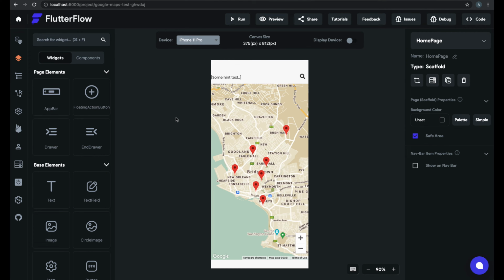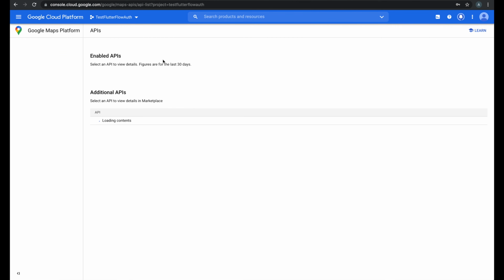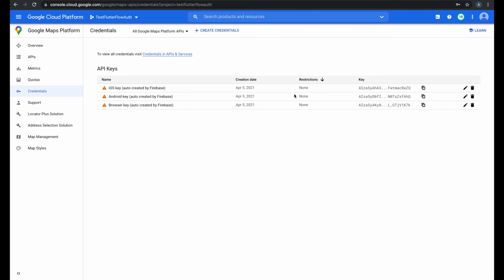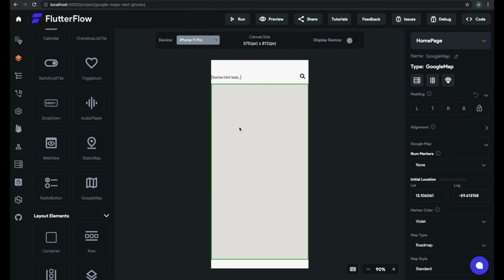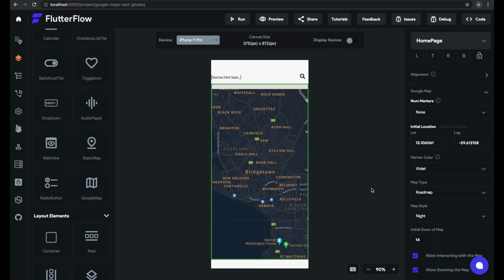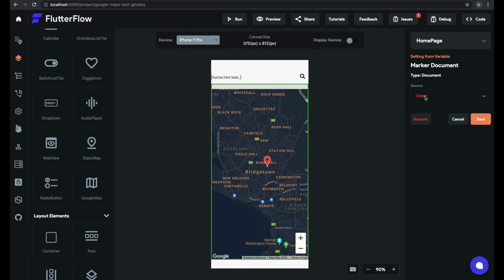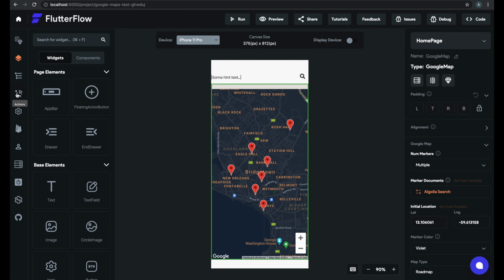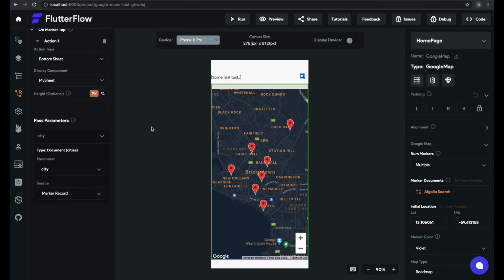How To Use Google Maps In FlutterFlow Studio | FlutterFlow Tutorial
Here's a quick tutorial on how to add Google Maps to your FlutterFlow Studio app.

Relevant Links 🔗